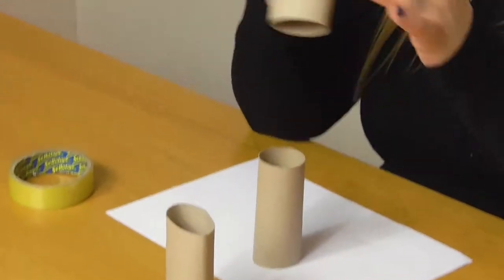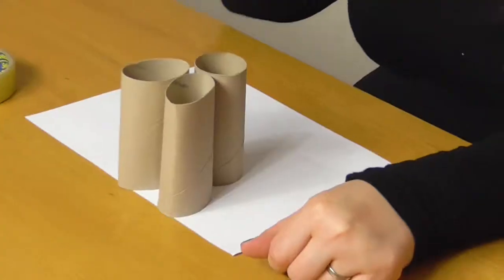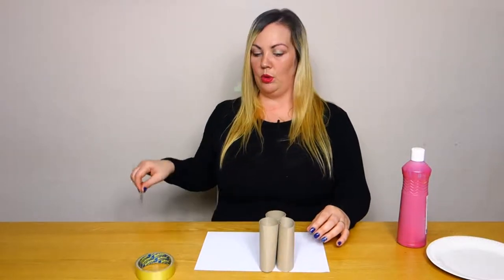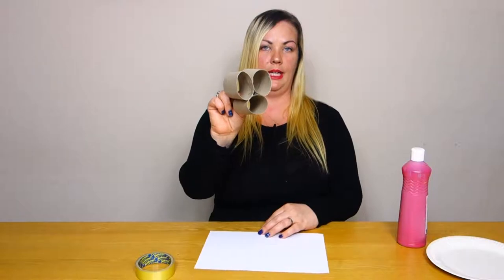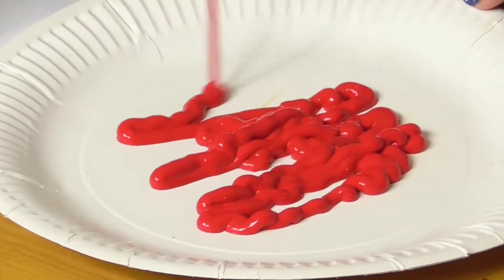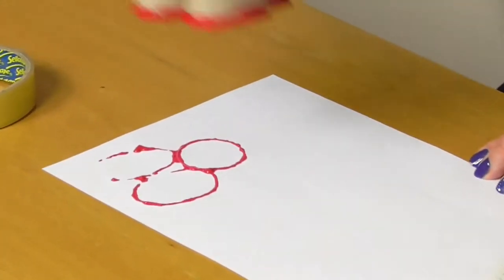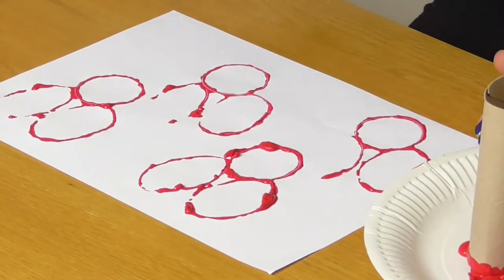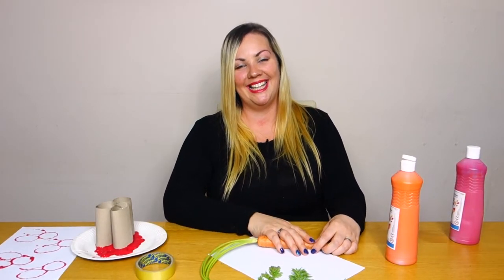Bunny Painting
Today's tip for keeping your toddler occupied is Easter Bunny Painting.
Children will love making lots of bunny prints.